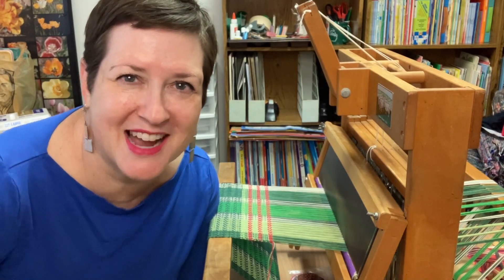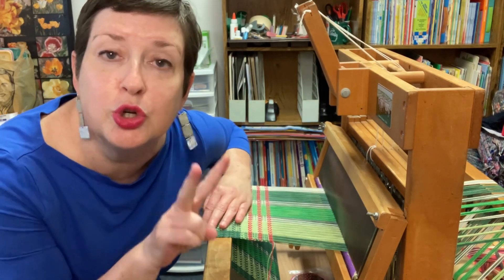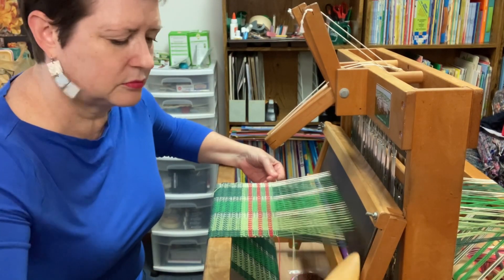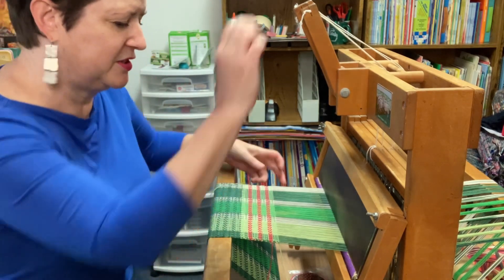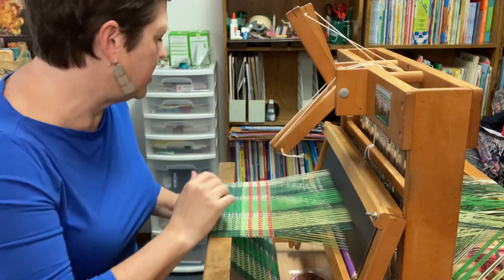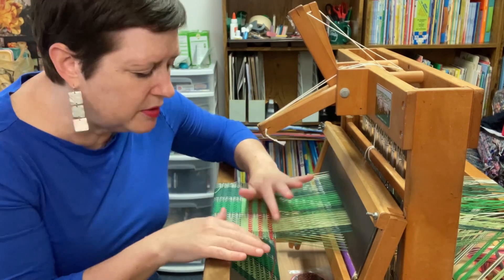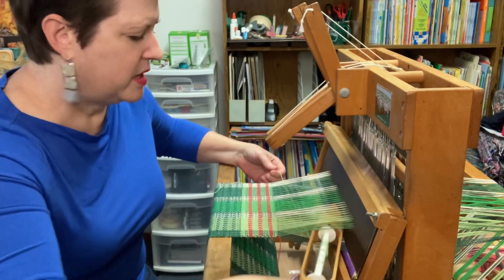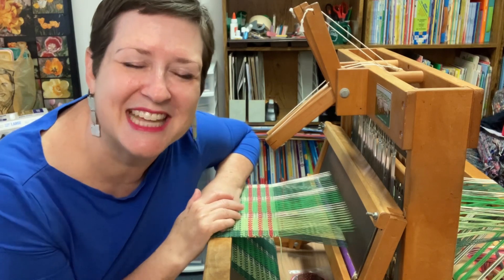Managing 2 Wefts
Calling all multi-taskers!! If you are working on a project with 2 or more wefts, this episode is for you!

In this week's video, I'll be showing you a few simple tricks for keeping your weft yarns organized at the edges so you don't have serious loops to worry about. You've got this! Enjoy episode 125 of A Handwoven Experience!

There you'll find lots of blog posts, more about me (Chris), and some great weaving freebies!